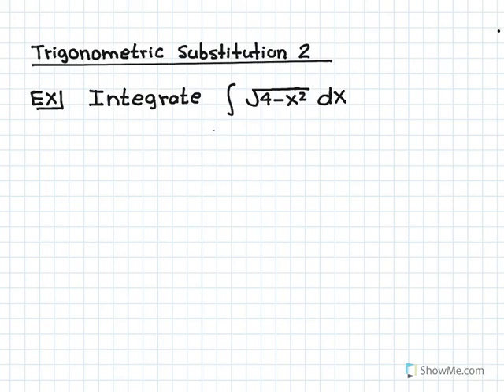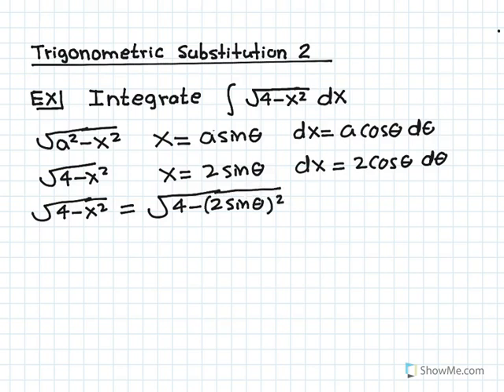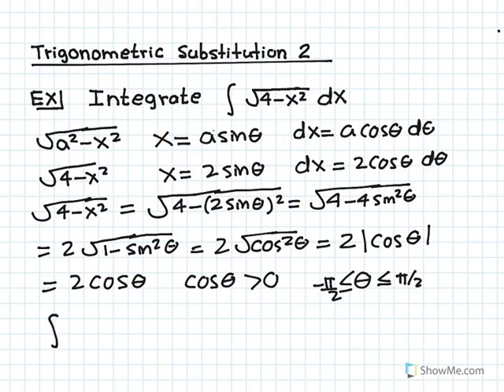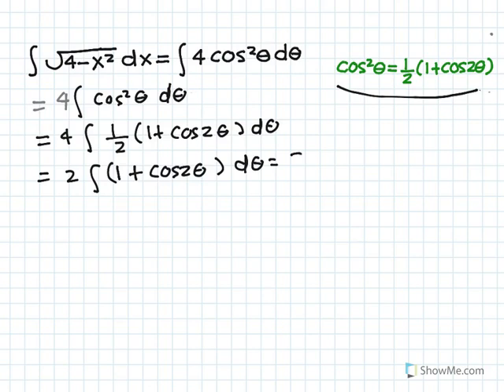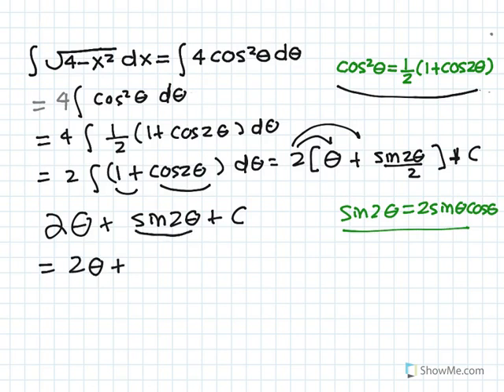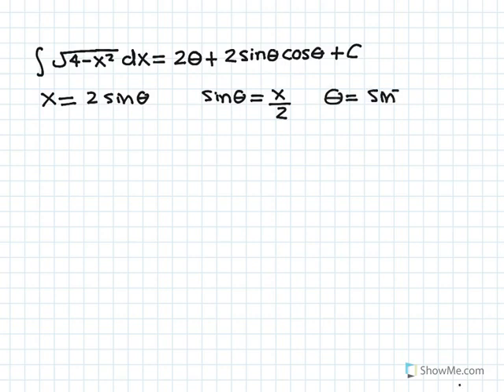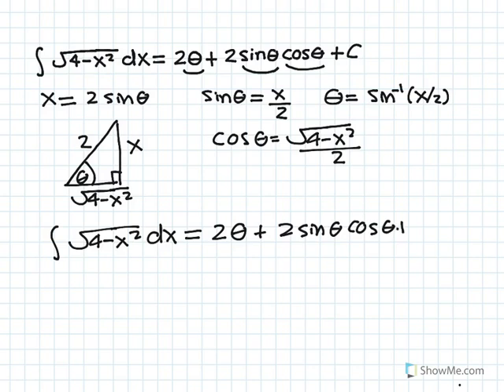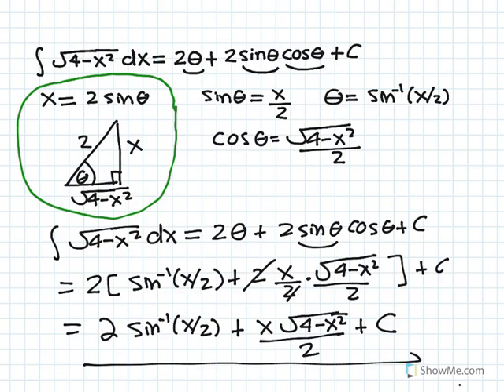Capilano Math 126 tutor Trig. Substitution 2 Video tutorial 70